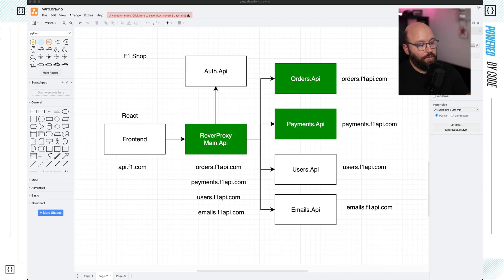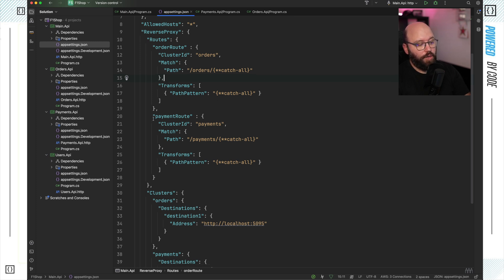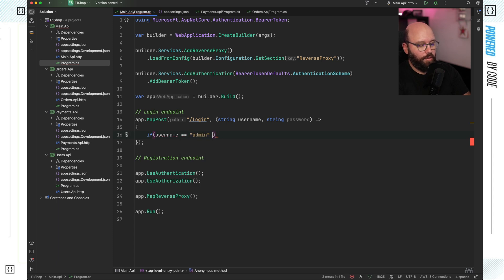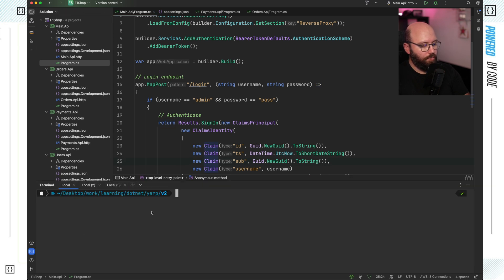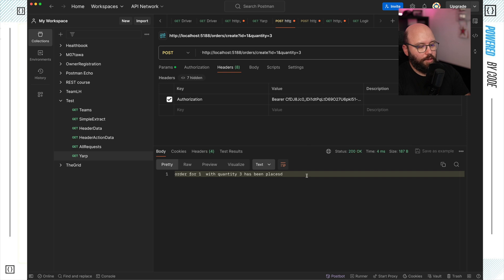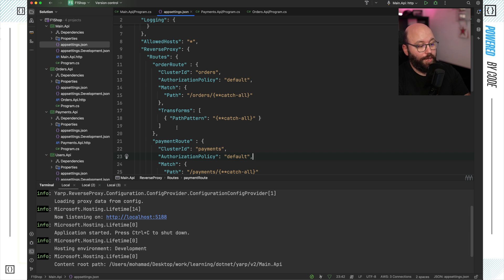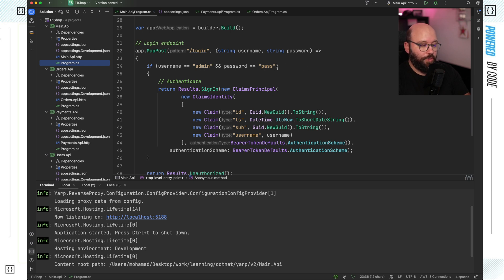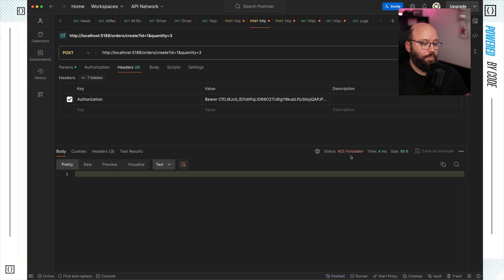.NET 8 💥 - API Gateway Authentication with YARP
In this video we will be going to be exploring YARP and how can authenticate the requests